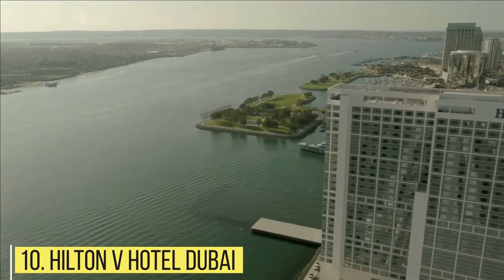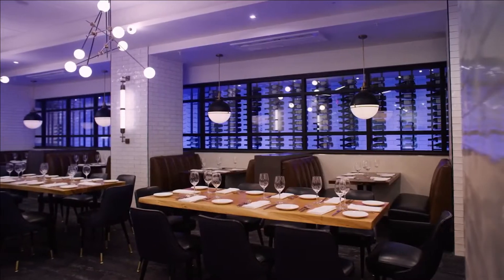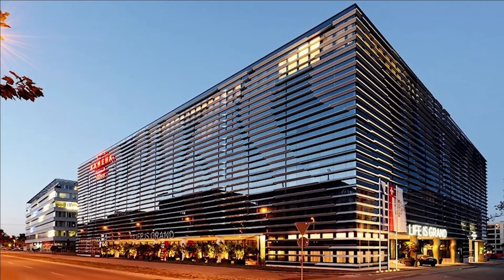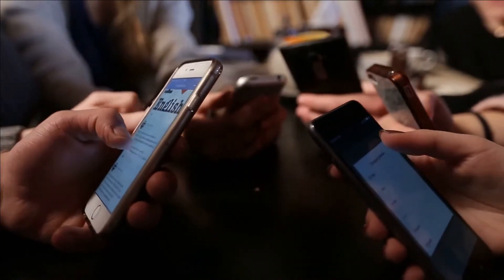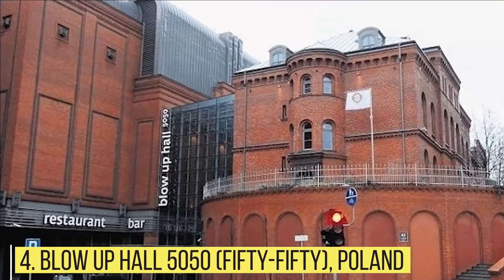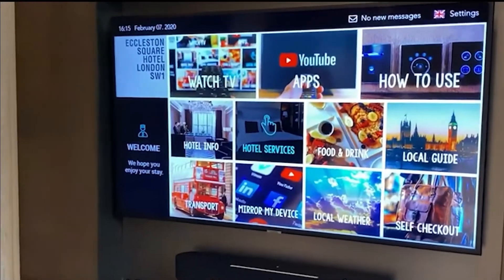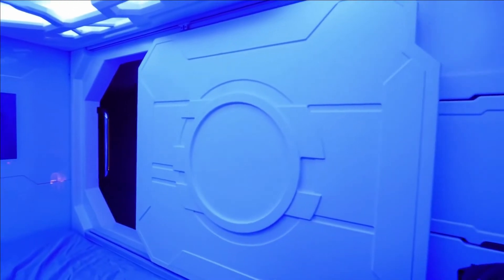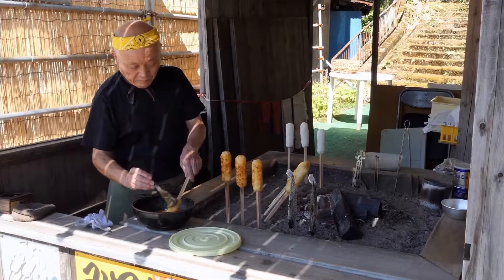TOP 10 Hotels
hostel
house
inn
lodging
motel
resort
tavern
auberge
caravansary
dump
fleabag
flophouse
hospice
hostelry
roadhouse
spa
boarding house
motor inn
public house
rooming house
Inn
lodge
hostelry
guest
hotelier
checkout
valet
flophouse
Porter
concierge
foyer
fleabag
motel
spa
lounge
clerk
check-in
check out
bellhop
room service
check in
suite
book
chambermaid
house
vacancy
check
booking
pension
reservation
doorman
caravansary
reception
bellboy
lobby
patron
ma�tre d'h�tel [or] maitre d'hotel
marquee
cocktail lounge
receptionist
desk
minibar
hotelless
half board
European plan
dining room